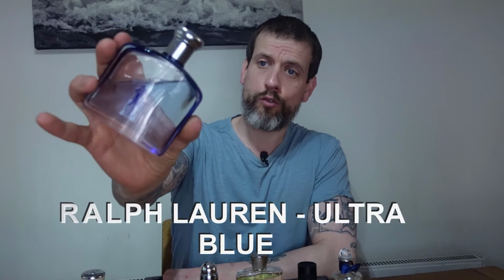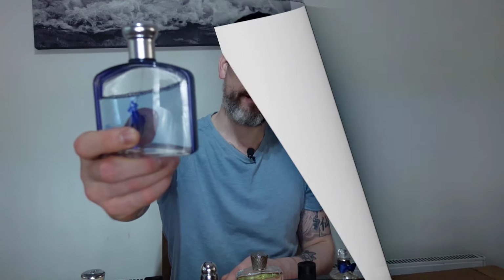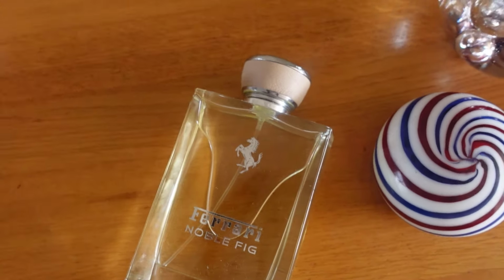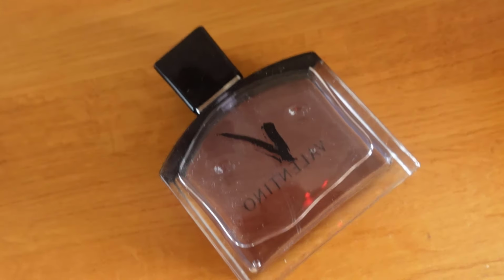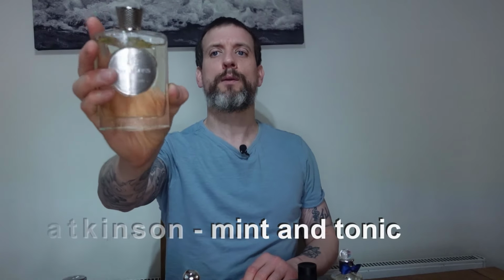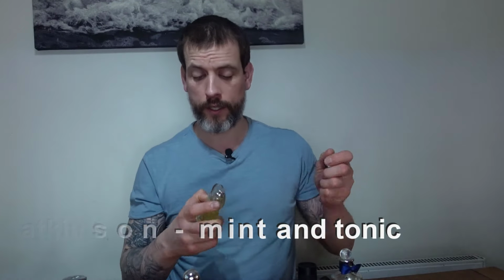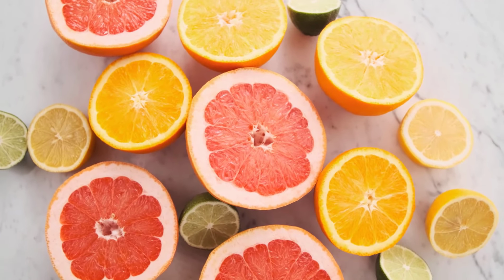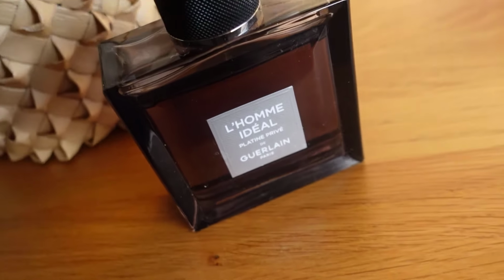WEEKLY ROTATION WEEK 2 |SOME AMAZING FRAGRANCES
Week 2 of my rotations so here are what am wearing!!
Monday - Ralph Lauren - Ultrablue
Tuesday - Ferrari - Noble Fig
Wednesday - Valentino - V
Thursday - Dior - Dune
Friday - Atkinson - Mint And Tonic
Saturday - Guerlain - Ideal Platine Prive
Sunday - Penhaligons - Endyimon  Cologne